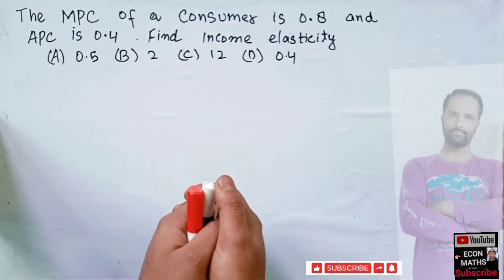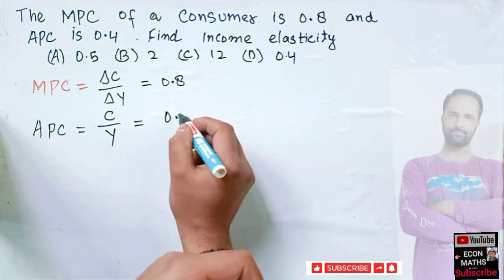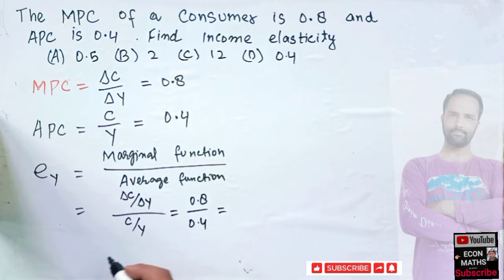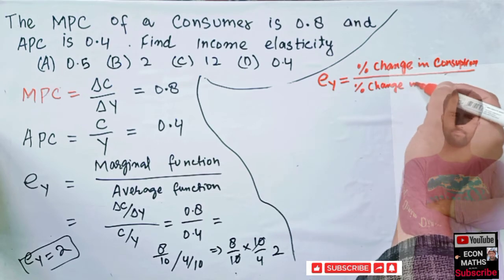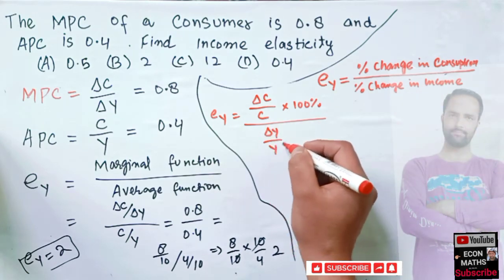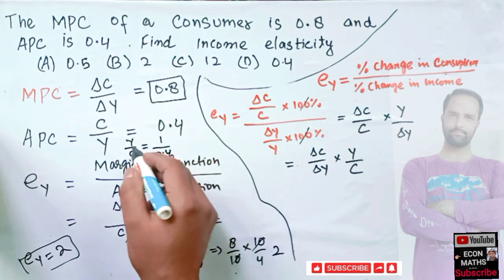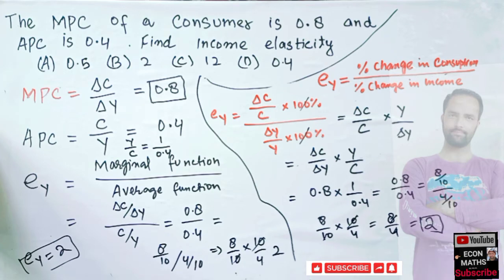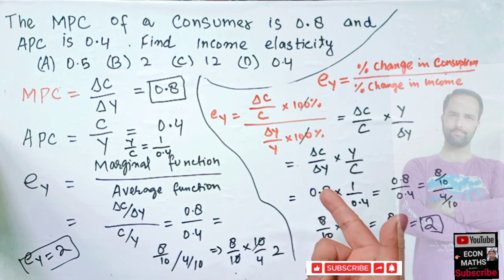income elasticity from MPC and APC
The marginal propensity to consume (MPC)  of a  is given as 0.8 and average propensity to consume (APC) is 0.4 . Find Income Elasticity

IS-LM_MODEL